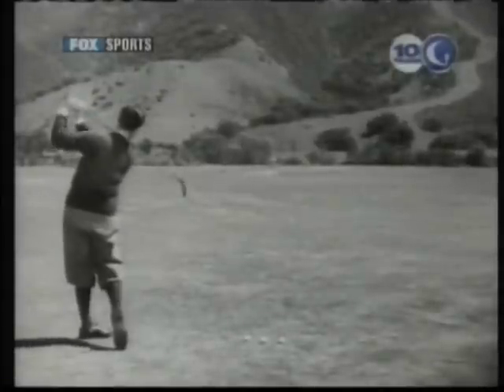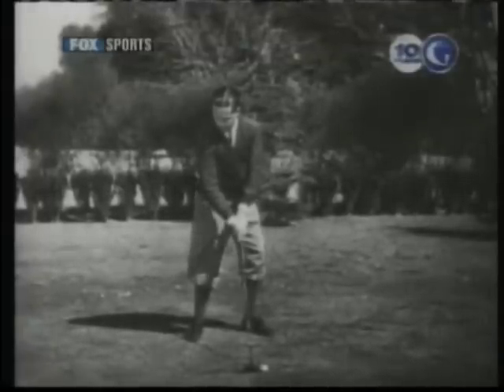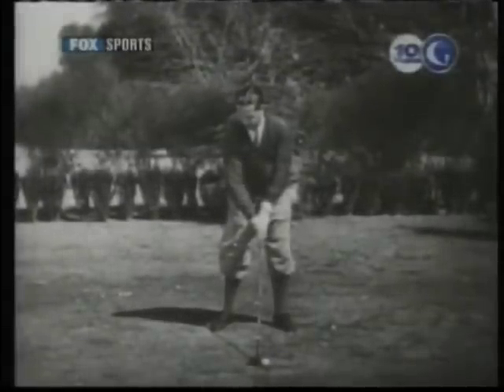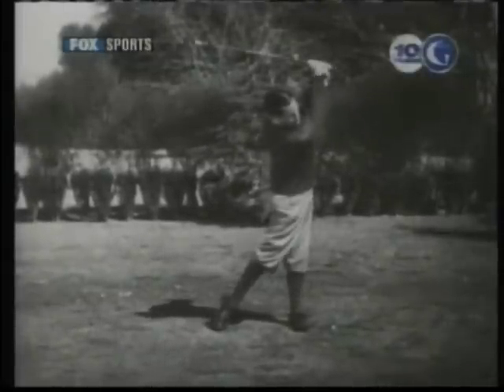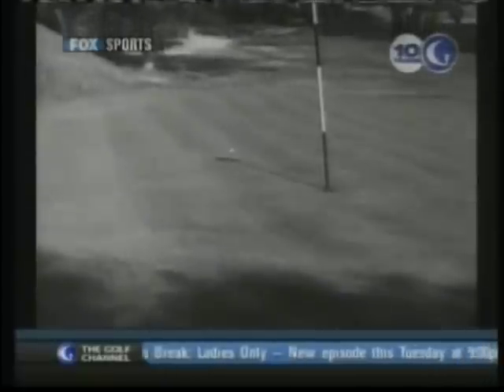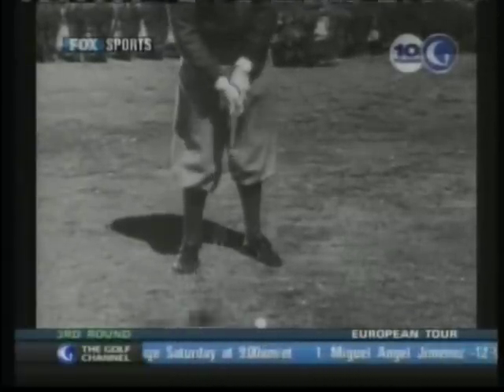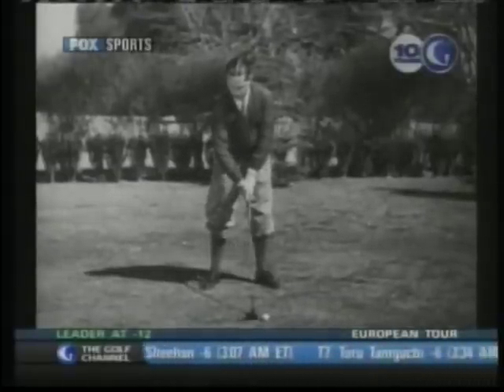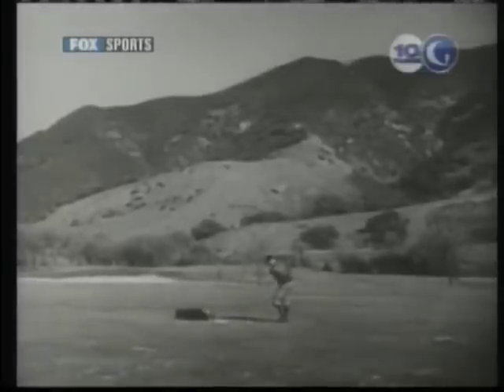Bobby Jones Slow Motion Draw Fade, Wedge Shots